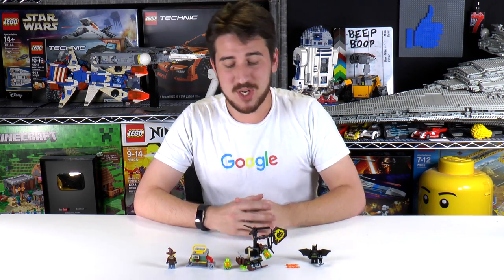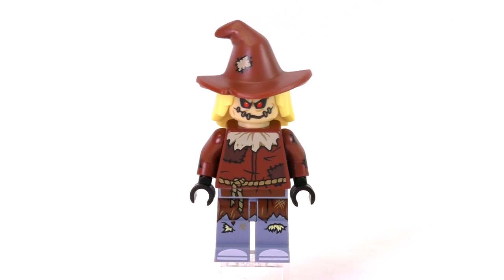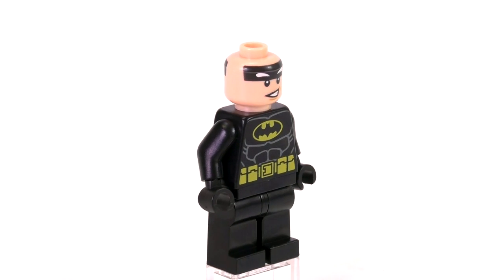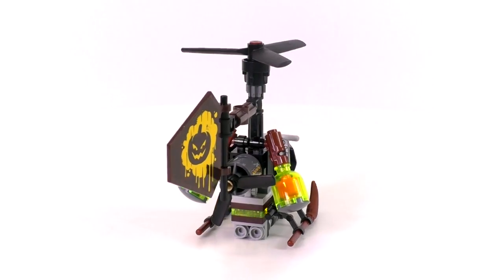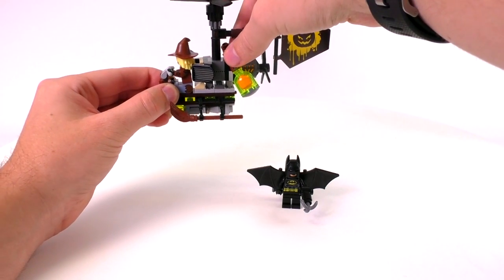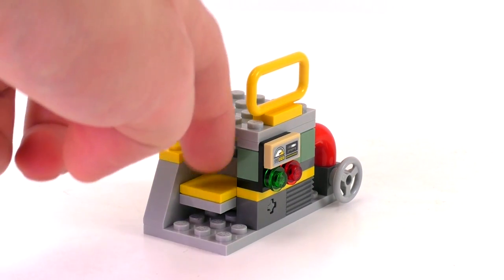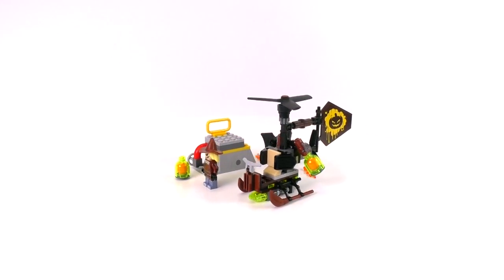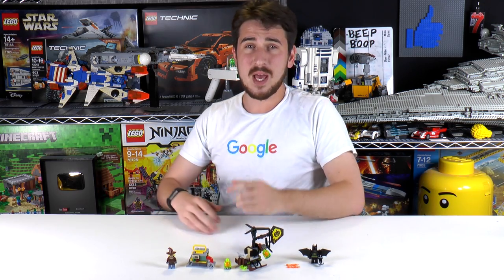LEGO Batman Movie Scarecrow Fearful Face-off Set 70913 | Unbox Build Time Lapse Review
Live streaming Mon- Fri 11:00AM (PST, Pacific Standard Time)